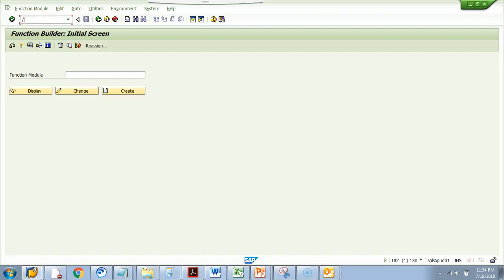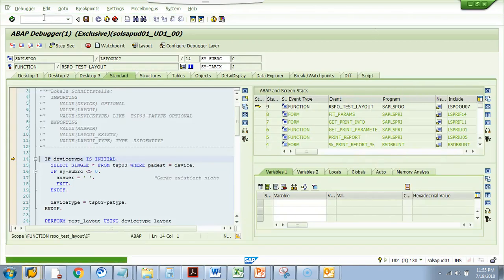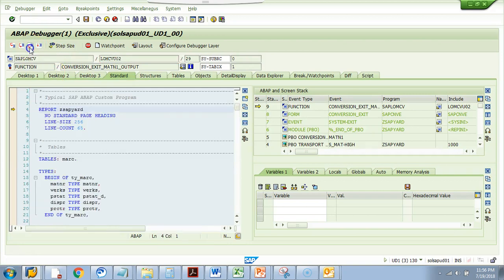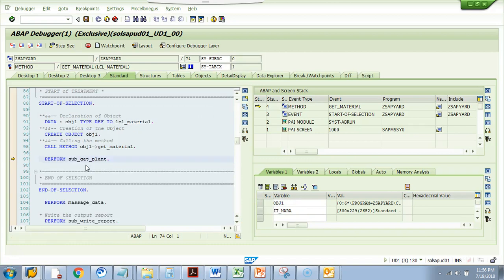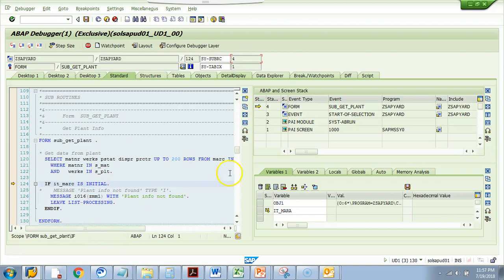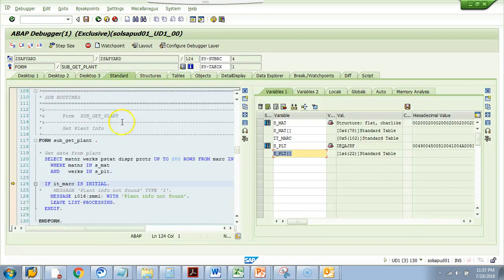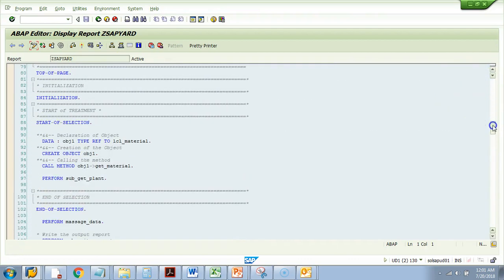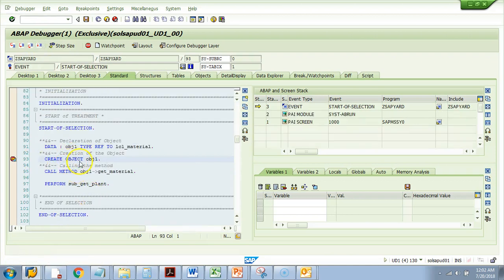034 Demonstration of Background Job Debugging